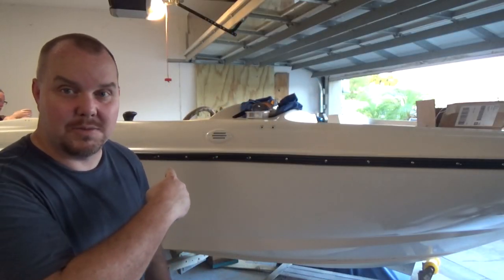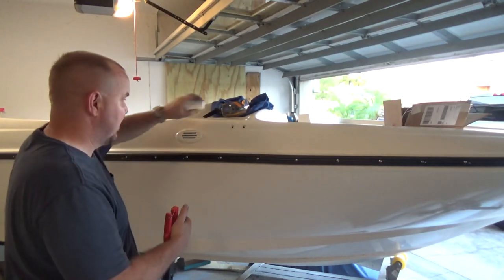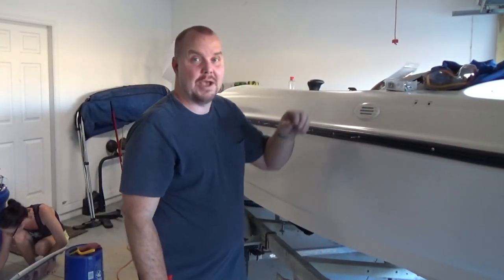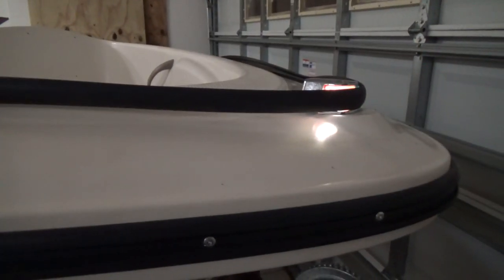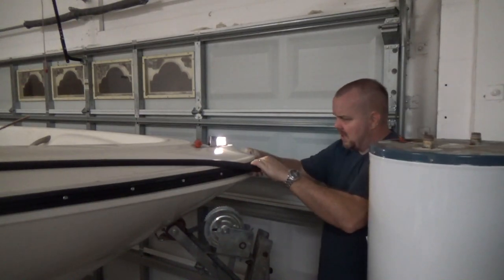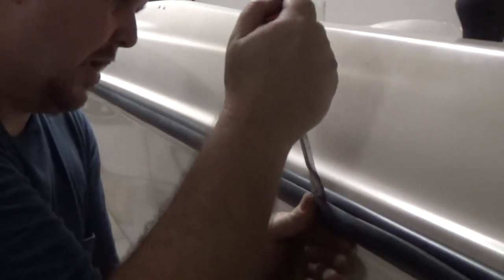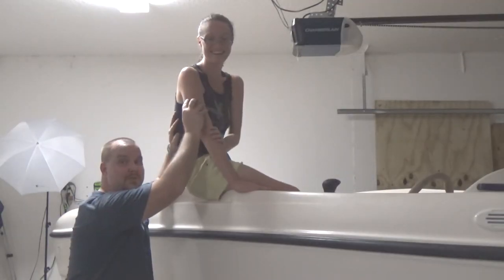Install Reuse Boat Rub Rail Short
How to install new or old boat rub bumper on your boat.

Current Video & Blog Productions:
Florida Landscapes
Explore Florida
Reviews

Intro/Outro: Elliot Berger - The Nameless
Video Music: